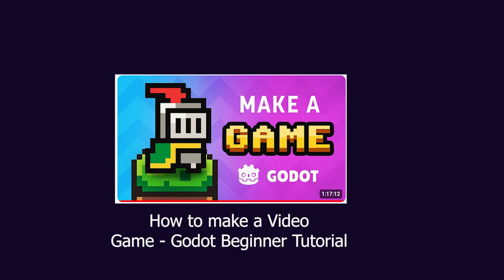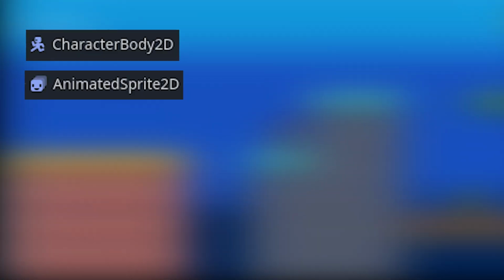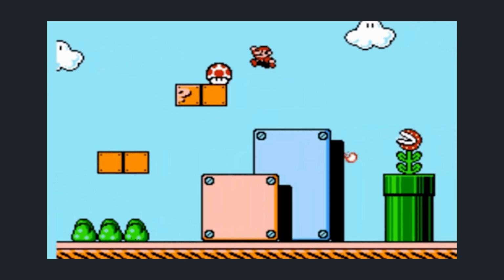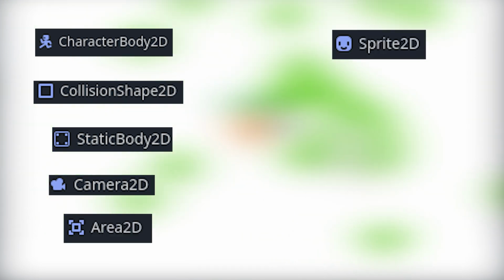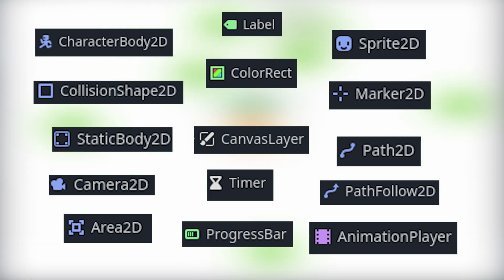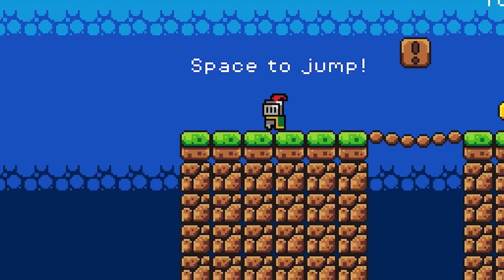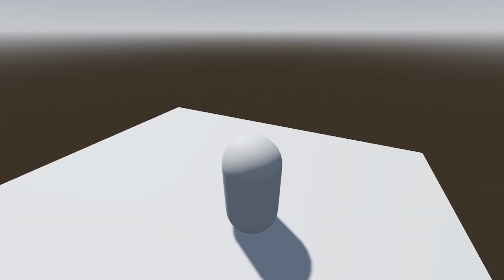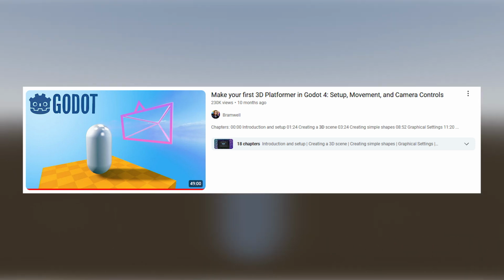Who makes the best Godot Tutorial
This video is just going over some tutorials I did while learning godot and giving my opinion on them. It is not that serious, all of the videos mentioned were great. :)